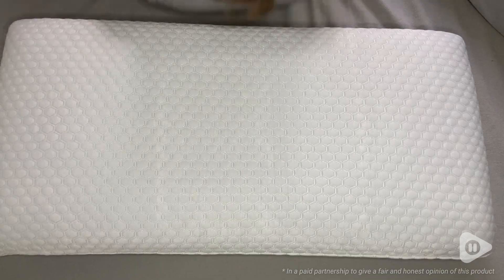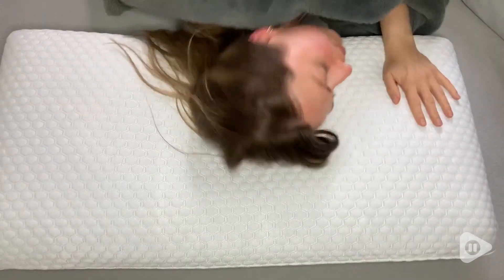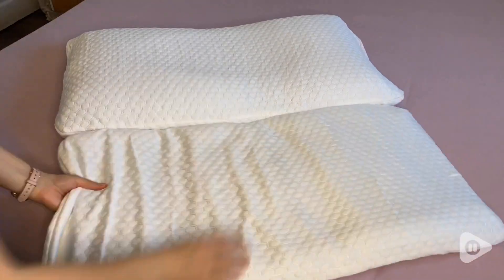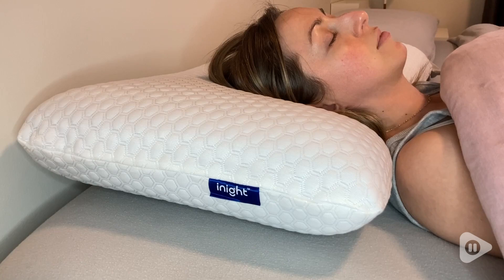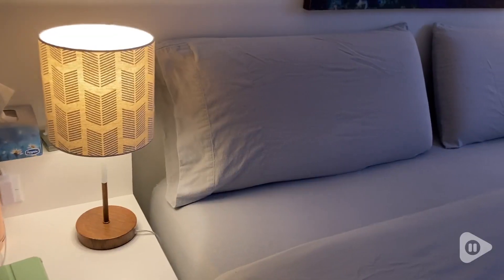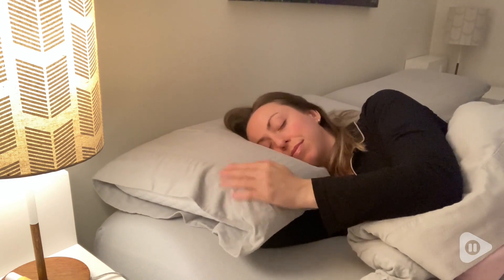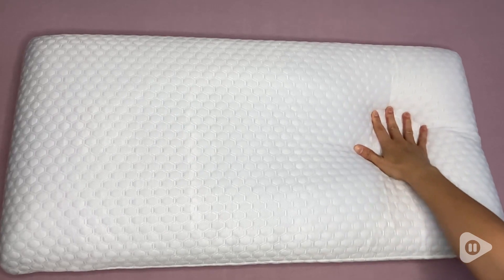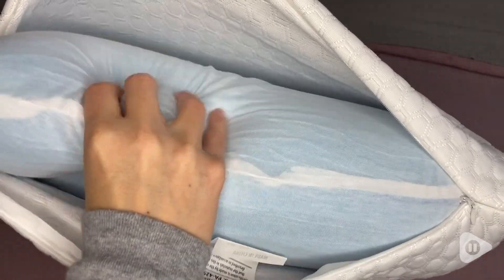inight Memory Foam Pillows | Our Point Of View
inight Memory Foam Pillows

(Commissionable Links)
Check Our New Website For Amazing Deals!

Comfort: We work to design the best pillows for sleeping that can achieve an awesome balance between soft and supportive. The pillows king size set of 2 adopts one piece memory foam that molds to keep your neck and head properly aligned. Besides, the memory foam pillows can keep its shape and won't go flat over time so that you don't need to adjust it every time you sleep.
Unique Design: The king pillows 2 pack for bed are uniquely designed with an "O" shape slightly concave center that can gently cradle your head while supporting your neck. The cooling pillows are made with ventilated memory foam and breathable pillowcases that help dissipate heat and moisture away for your cooling night's sleep.
Quality: High-quality materials are our consistent choice. The bed pillows for sleeping are CertiPUR-US certified while the cooling pillowcase is STANDARD 100 by OEKO TEX certified. This means side sleeper pillows for adults do not contain any harmful chemical materials and are safe for daily use. Upgraded zipper and machine-washable pillowcase make it easy for daily clean care.
Suitable Crowd: The back support pillow is better pillow for side sleepers and back sleepers. Teenagers, adults, middle-aged and elderly people are suitable to use inight stomach sleeper pillows.
Size and Guarantee: The size of inight almohadas para dormir is 34*16*5.5 inches. All firm pillow come with a 110-night sleep trial and a 10-year warranty. It doesn't cost you anything to give it a try！